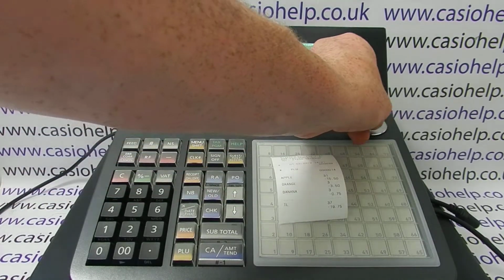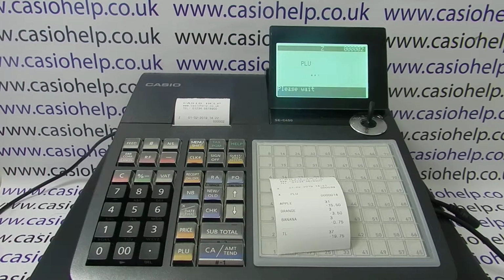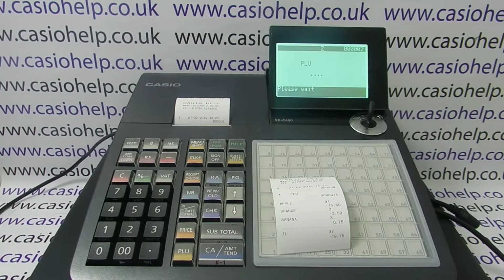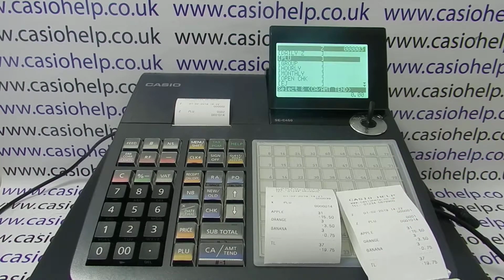How To Do A PLU Report On The Casio SE-C450 SEC450 SE C450 Cash Register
How to do a PLU report on the Casio SE-C450 SEC450 SE C450 cash registers,